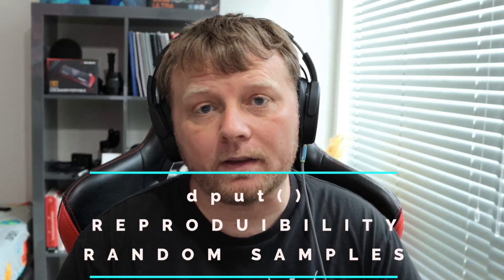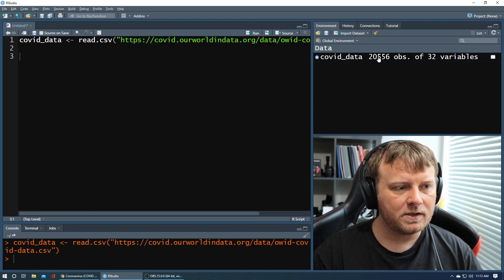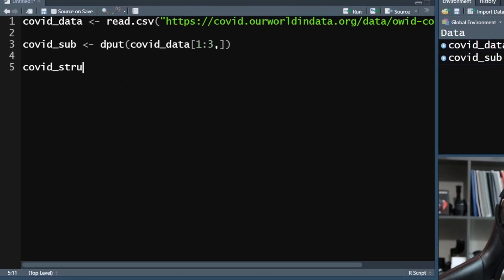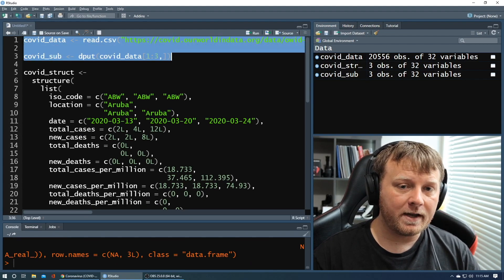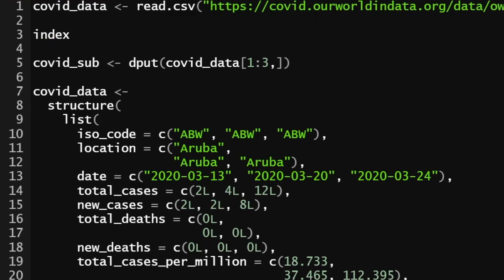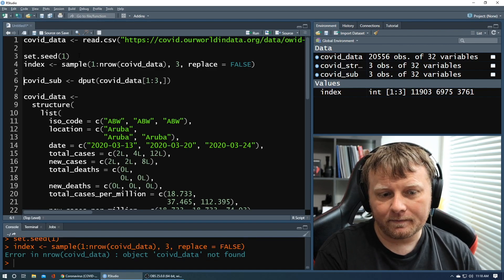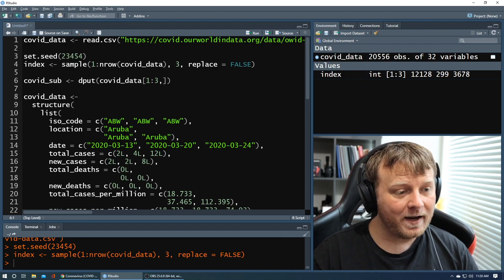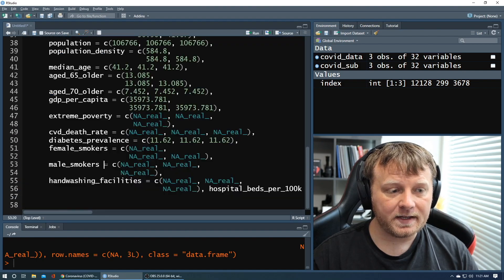dput - R Reproducible Example for Stack Overflow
A reproducible example requires:
⚫ Minimal dataset, necessary to demonstrate the problem
⚫ Sample data must be able to replicate the problem
⚫ Packages, R version, and the system it is run on

In this video, I show you how to use the dput function in R, as well as how to take random samples of data, in order to post on Stack Overflow without getting reprimanded!

dput() writes an ASCII text representation of an R object to a file or connection, or uses one to recreate the object.

Also, I show you a cool tip to clean up your messy code.